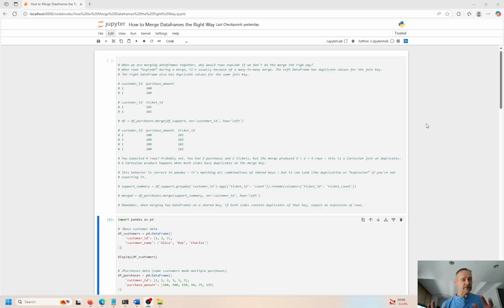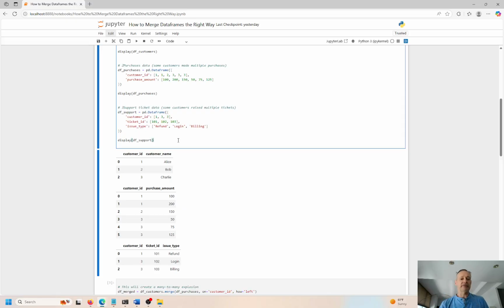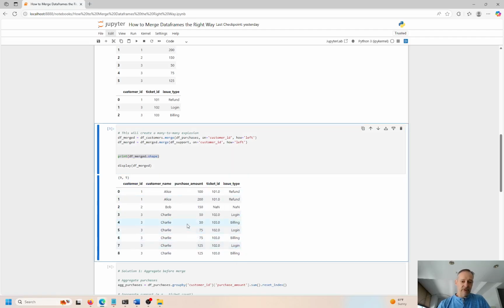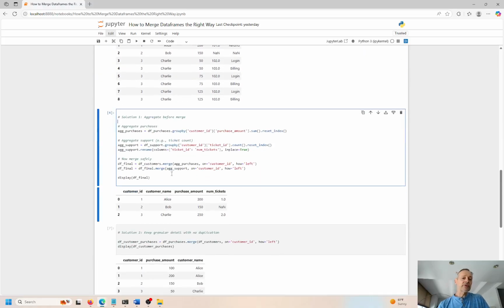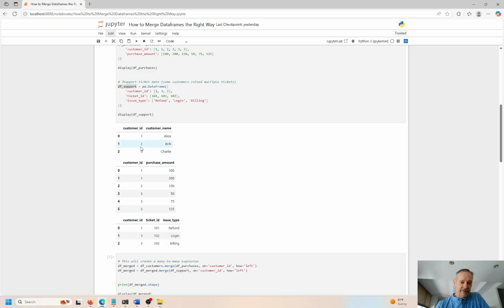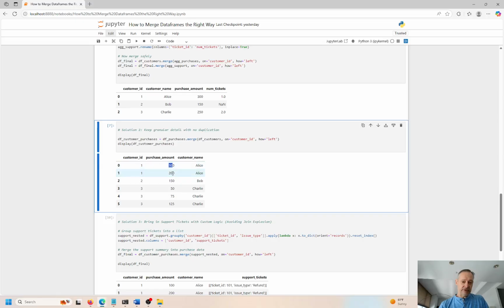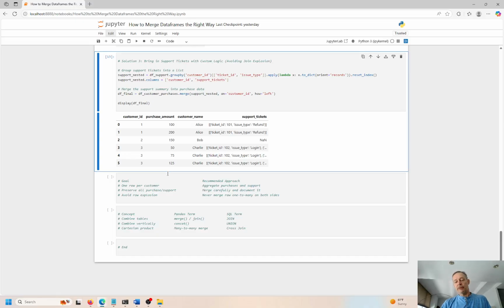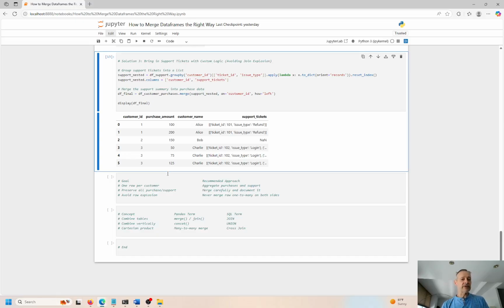How to Merge Dataframes the Right Way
When merging DataFrames in pandas, row "explosions" often happen due to many-to-many relationships, where both tables contain duplicate values for the join key. This results in a Cartesian product, multiplying the number of rows unexpectedly. For example, if a customer has two purchases and two support tickets, merging on customer_id creates four rows instead of two. This behavior is technically correct because pandas matches all combinations, but it can be misleading. To prevent this, you can aggregate the data before merging, such as summing purchases or counting support tickets per customer. Alternatively, you can preserve detail without duplication by using nested structures like lists of support tickets. This allows granular tracking without artificial row inflation. Another approach is to merge only one one-to-many table at a time. Always tailor your merge strategy to your analytical goal—summary versus detail. Finally, remember that merging is like SQL joins, and understanding cross joins helps avoid unexpected results.